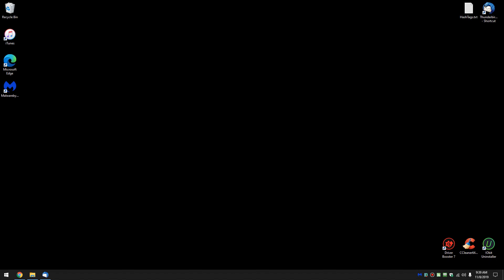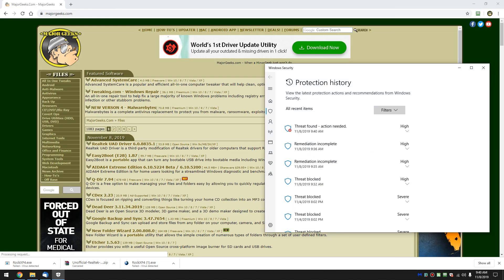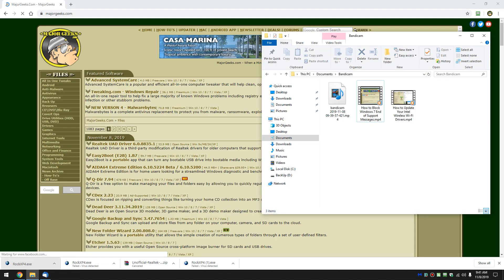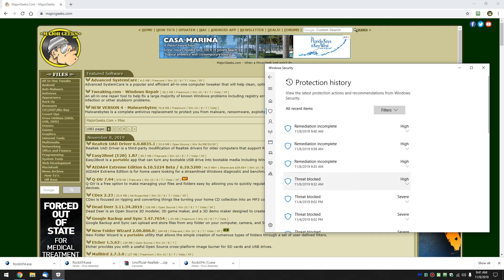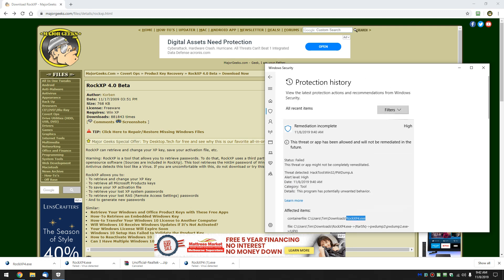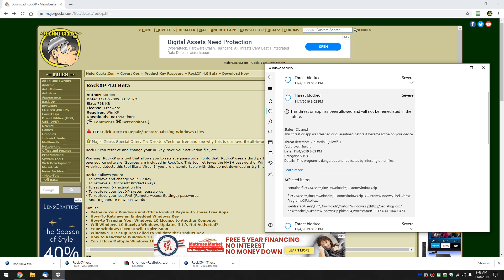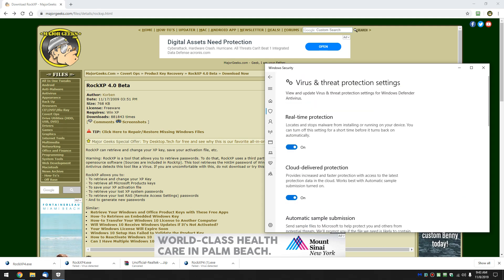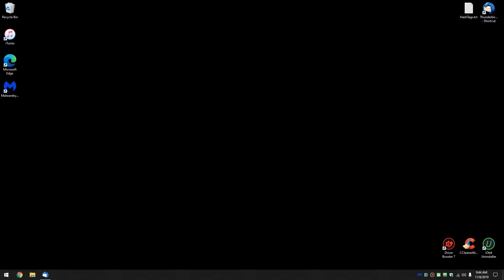How to Manage Windows Defender Antivirus Found Threats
When downloading files, you may see a warning from your web browser and Windows Defender that states "Threats found. Windows Defender Antivirus found threats." In this guide, we look at how to allow and manage any threats found with Windows Security and Windows Defender.